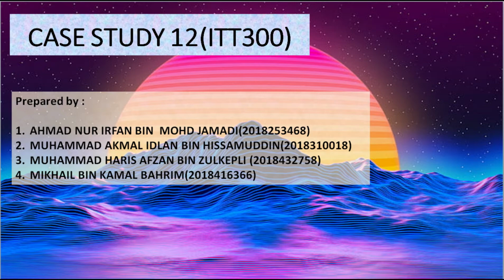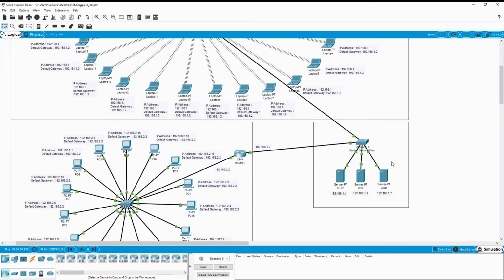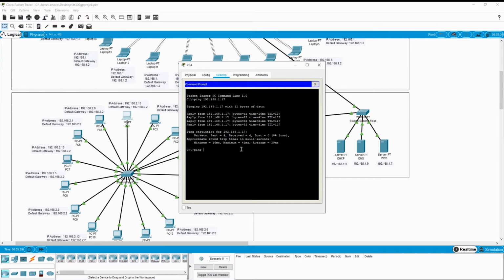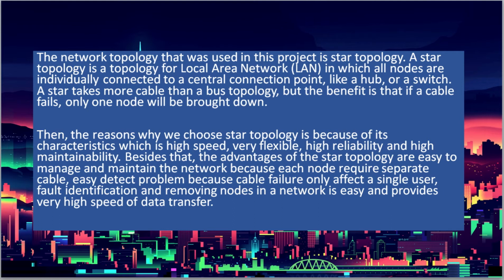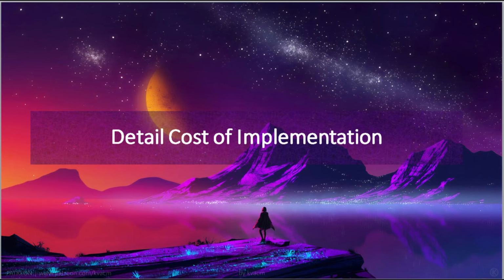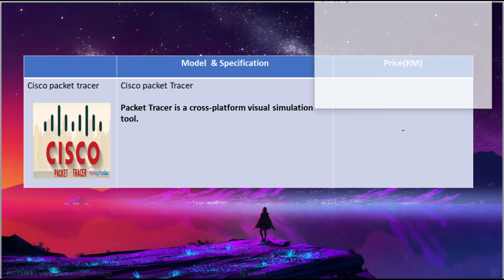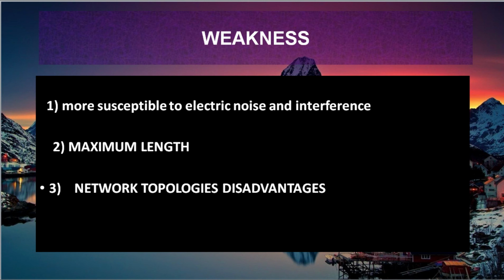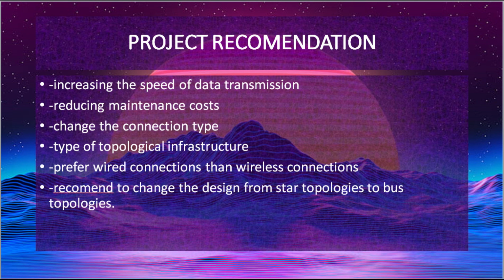Group Project ITT300 ( Case Study 12 )